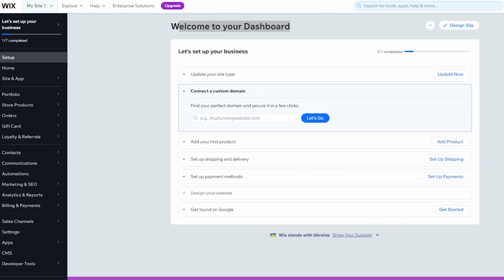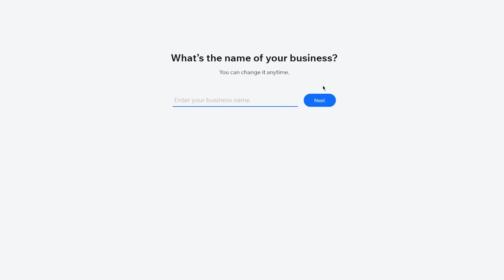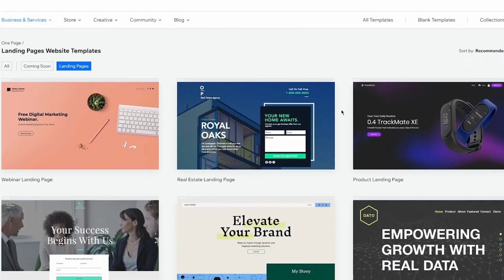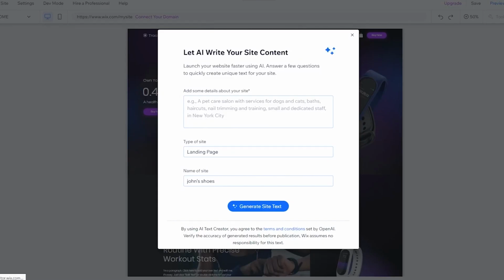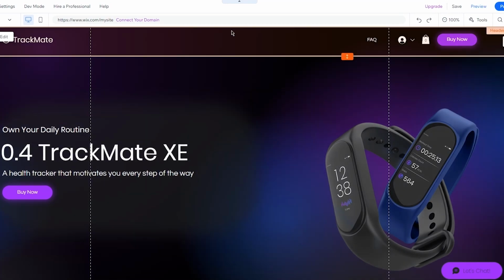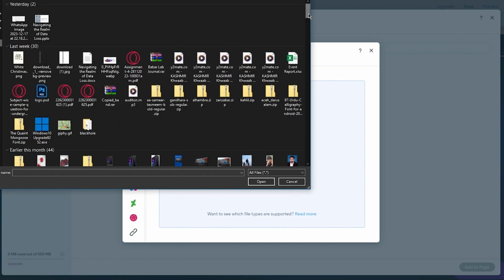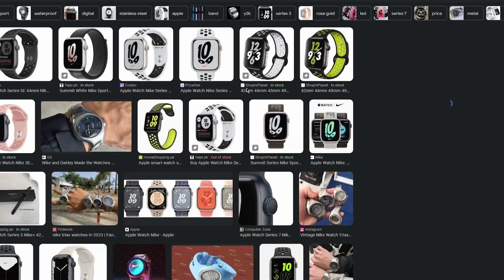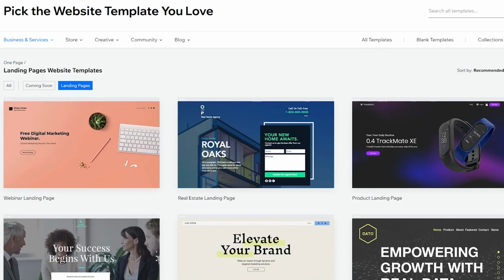Wix Landing Page Builder Tutorial for Beginners (Create Wix Landing Page that Converts)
In this video I show you Wix Landing Page Builder Tutorial for Beginners. You Will Learn Everything About This Software And Everything That This Software Can Do For You